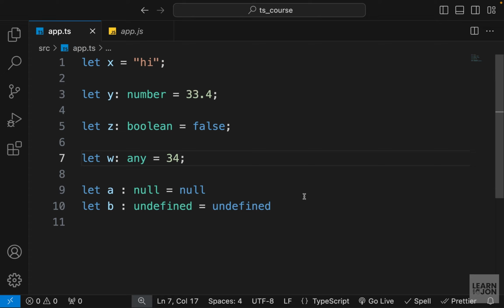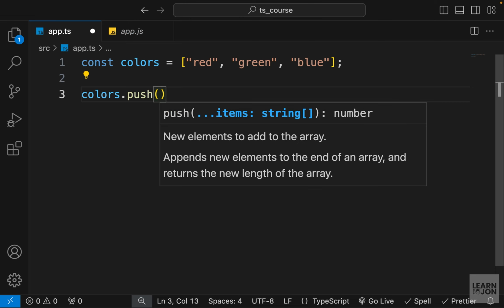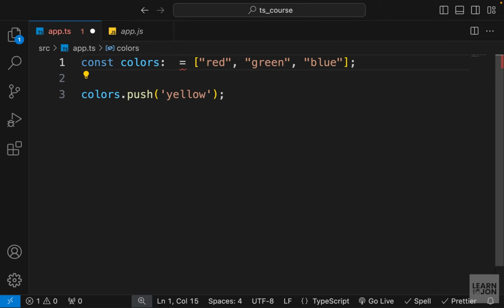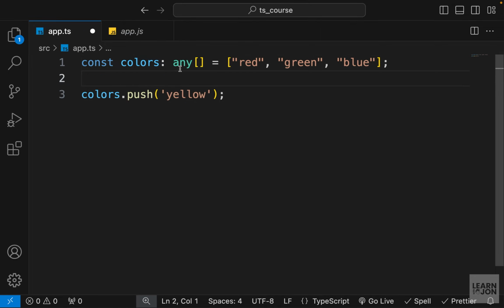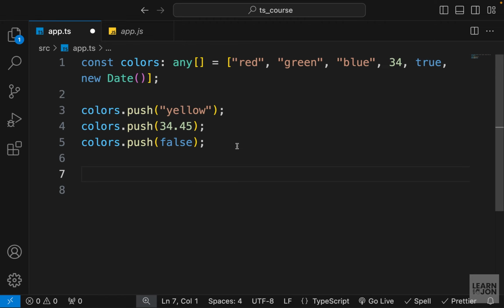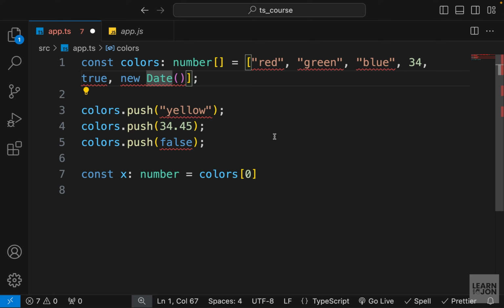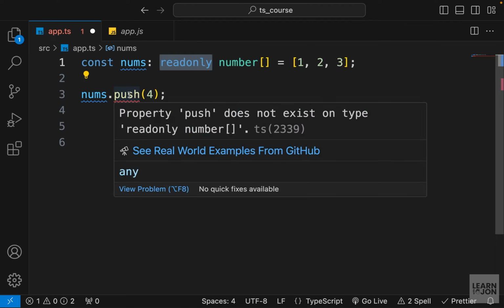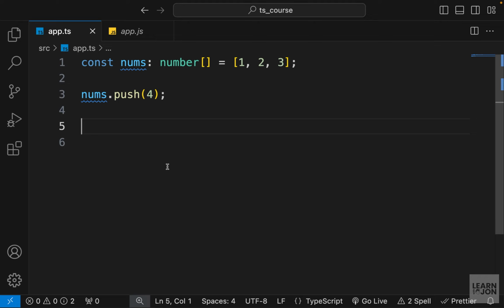TypeScript 5.5 Crash Course | Define types in JavaScript | Part 3: Arrays